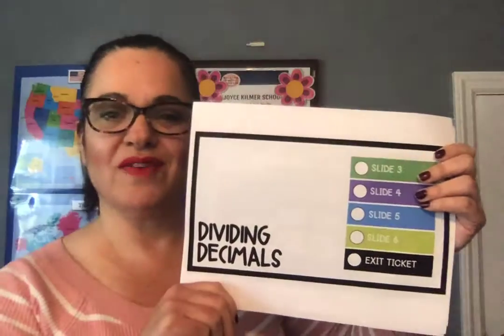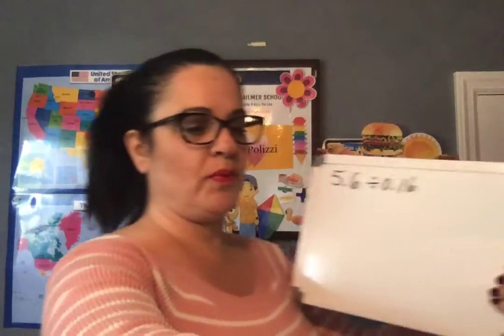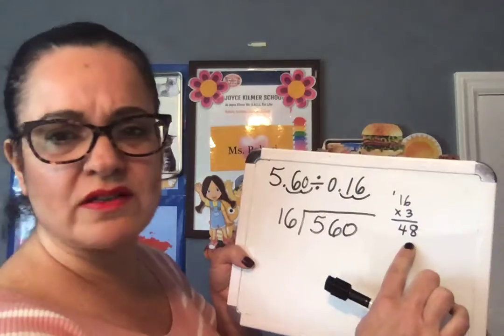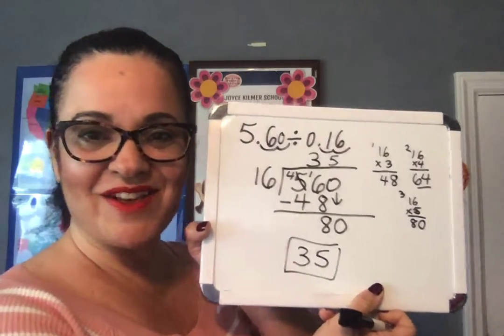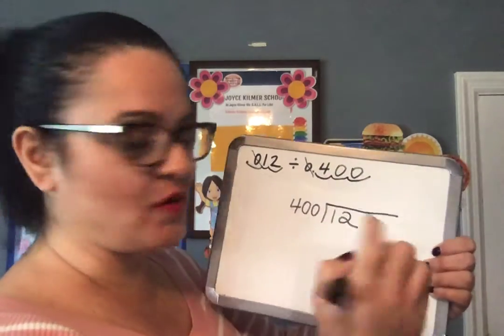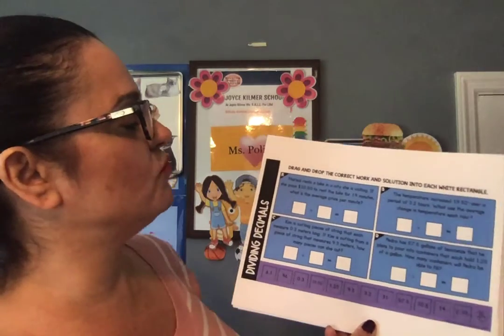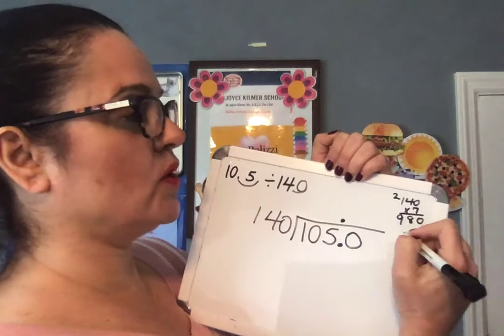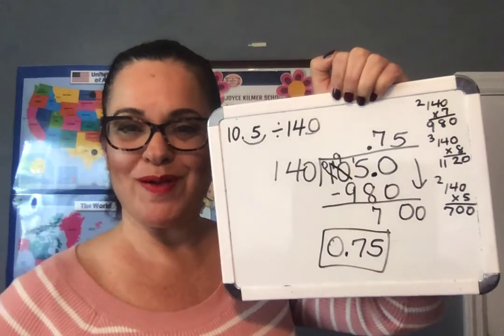CC1B7658 EF50 4F8C BE86 7B0CBC906163